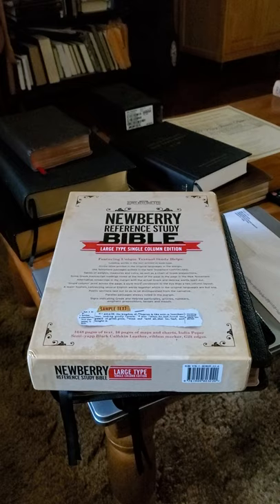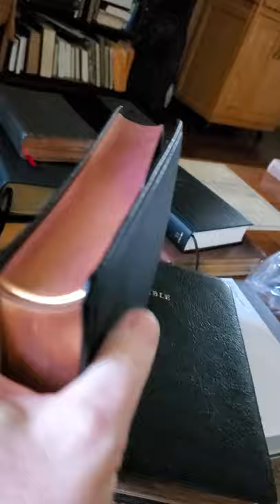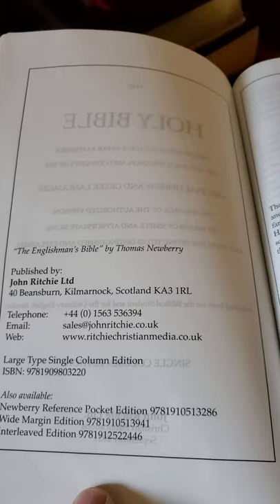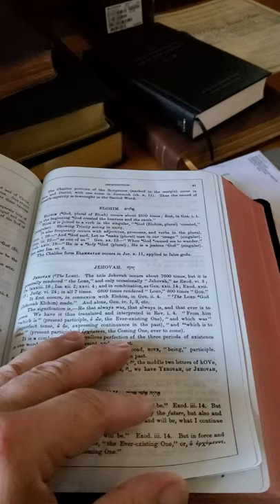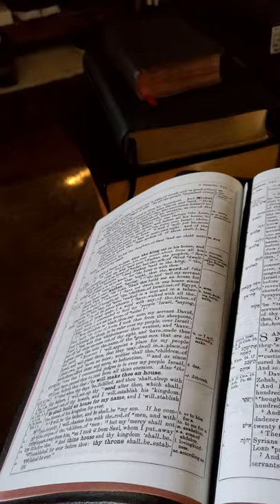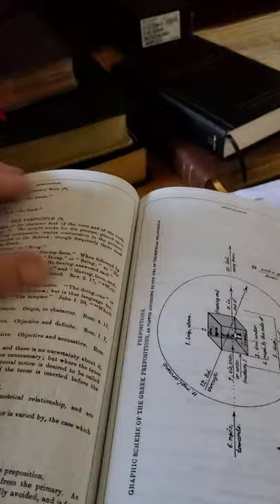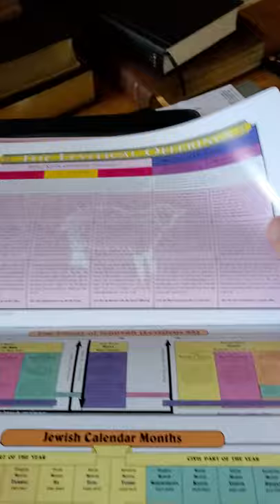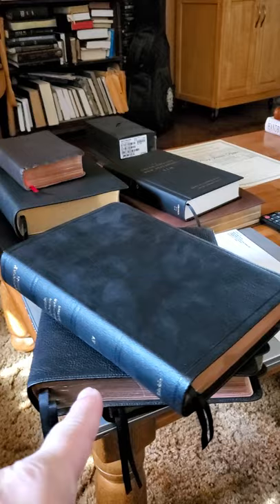Newberry Reference Bible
Newberry Reference Study Bible Leather Bound – Large Print - Single column Reference Edition

Newberry Reference Bible Pocket Edition

Steadfast Bibles

Hendrickson Bibles

Zondervan Bibles

Hendrickson Bibles